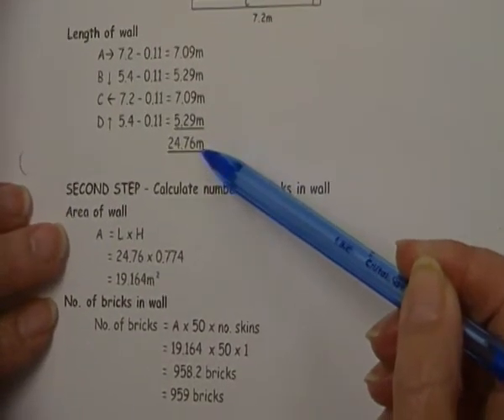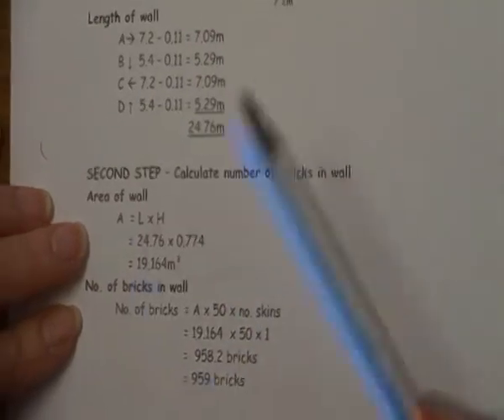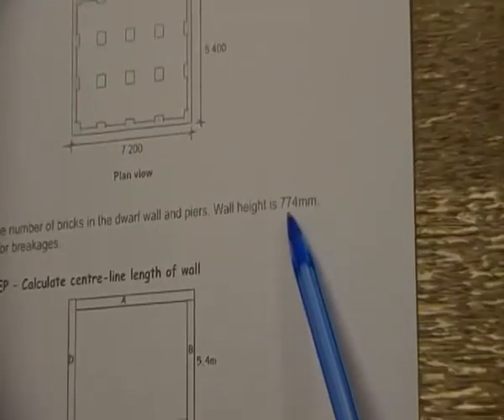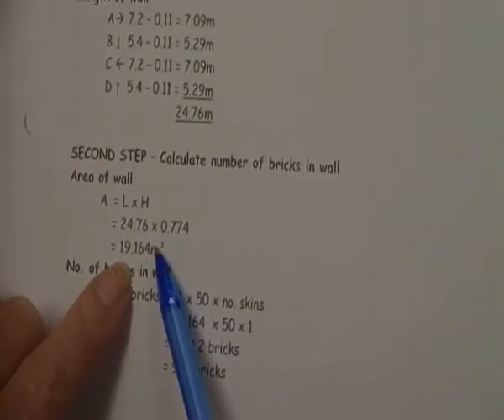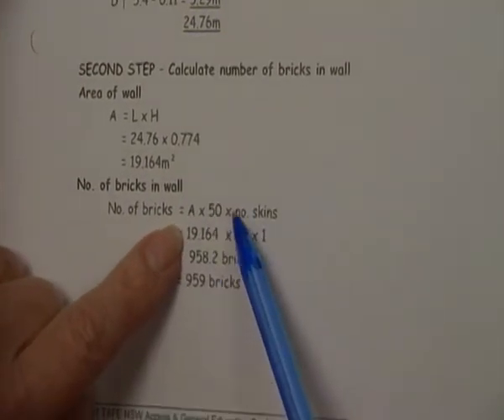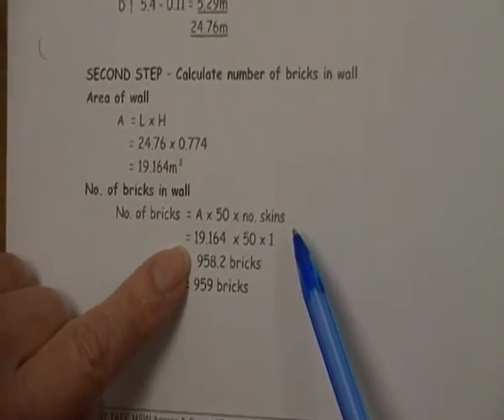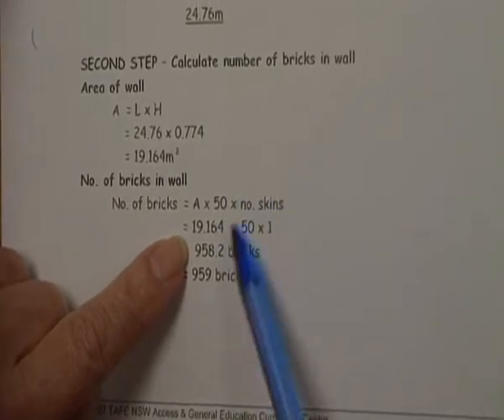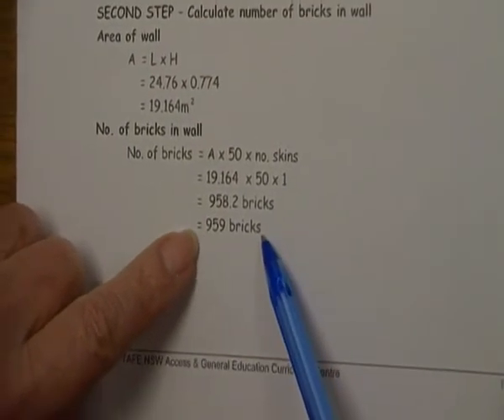Brick engage piers and isolate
Brick wall engage pier and Isolate pier brick calculation
By Jennifer M Donnelly and Flavia Teixeira